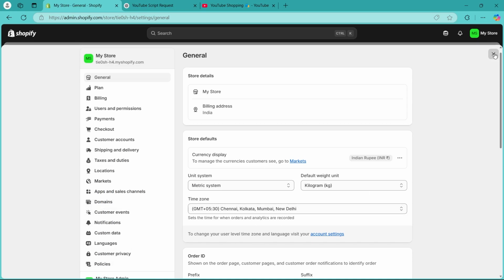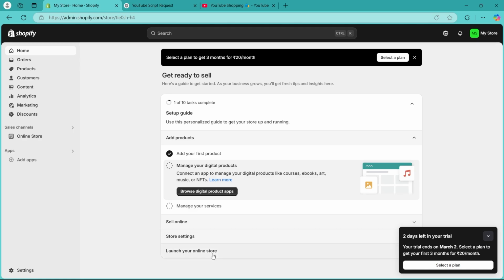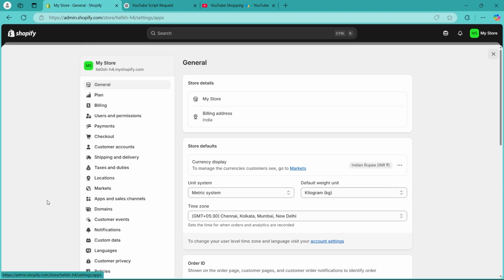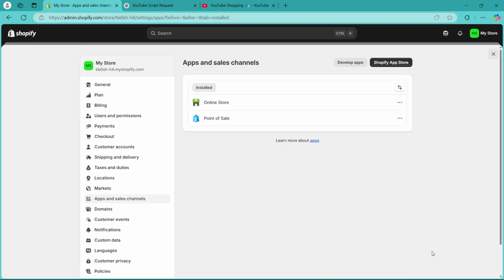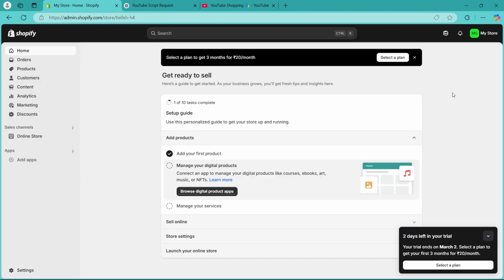How To Fix Shopify Deprecated API Calls (SIMPLE & Easy Guide!)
Experiencing deprecated API call issues on Shopify? Learn how to fix outdated API requests, update your integrations, and ensure compatibility with Shopify’s latest updates. This guide covers identifying deprecated calls, modifying API versions, and preventing future issues. Follow these steps to keep your store running smoothly and compliant with Shopify’s latest standards!